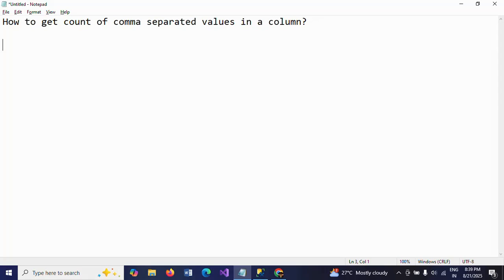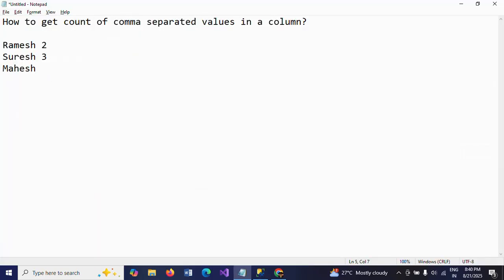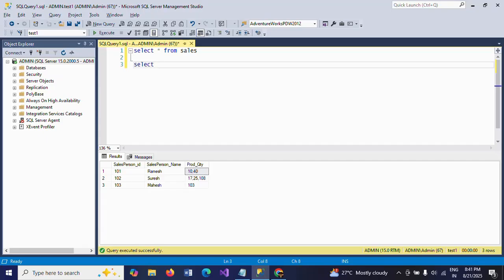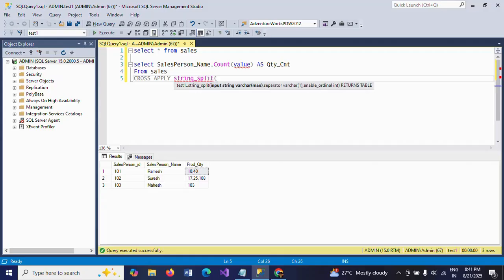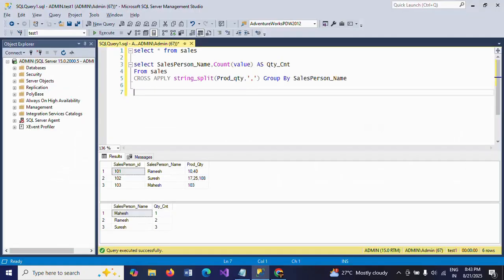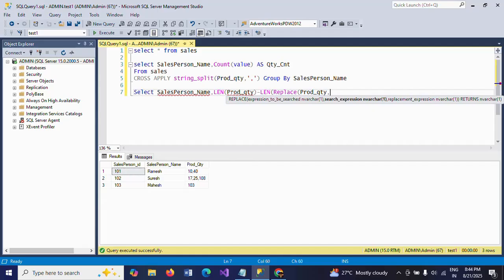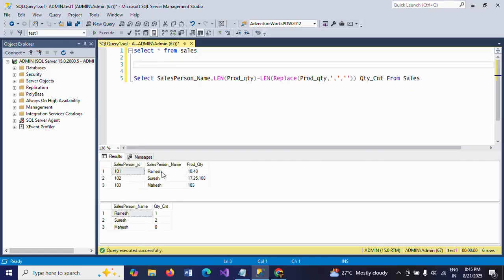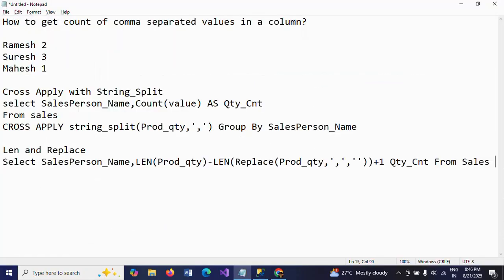SQL Queries||How to get count of comma separated values in a column?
Cross Apply with String_Split
select SalesPerson_Name,Count(value) AS Qty_Cnt
From sales
CROSS APPLY string_split(Prod_qty,',') Group By SalesPerson_Name

Len and Replace
Select SalesPerson_Name,LEN(Prod_qty)-LEN(Replace(Prod_qty,',',''))+1 Qty_Cnt From Sales